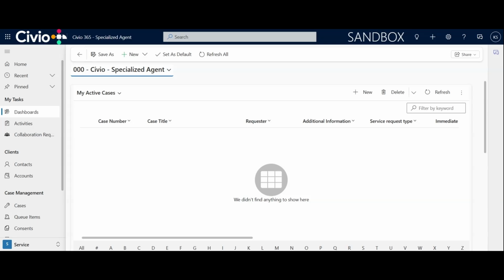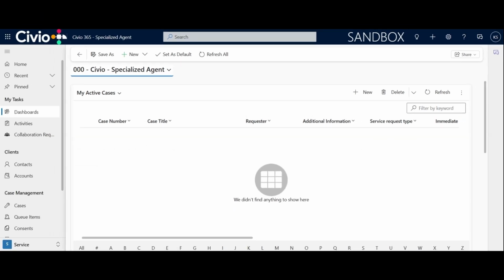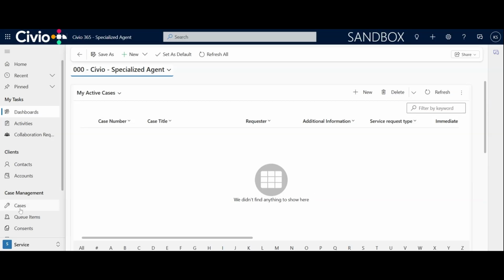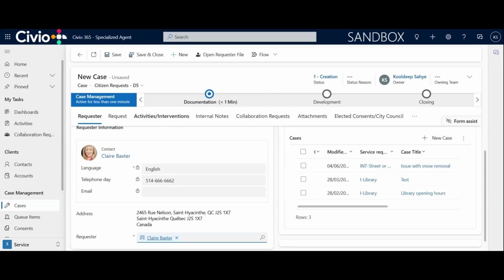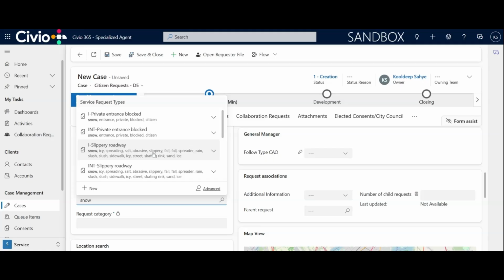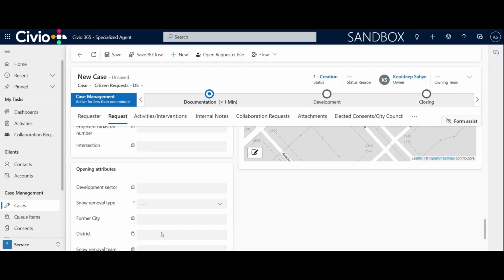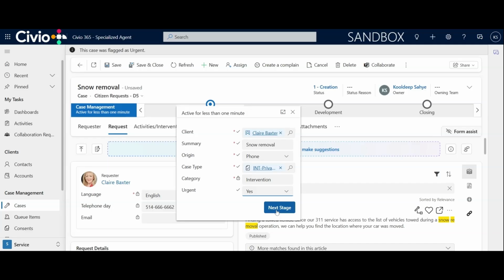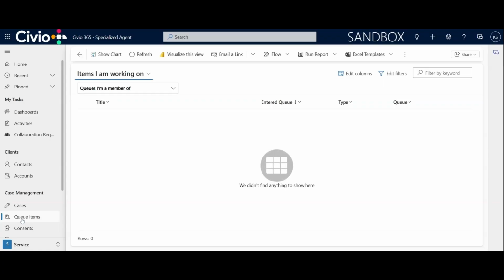Introduction to Civio: Citizen Request Management Software by Gestisoft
Discover Civio, the citizen request management software built by Gestisoft on the Microsoft Dynamics 365 ecosystem.

In this video, we will walk you through:

➡️ The 4 main types of citizen requests
➡️ How to create a service request in Civio
➡️ How to assign, categorize, and manage requests efficiently
➡️ How the platform helps municipalities and cities improve their citizen service experience

Civio empowers city employees to handle citizen inquiries, complaints, and interventions with clarity, speed, and accountability.

If your city or organization wants to improve its citizen engagement and request management, this is your starting point.